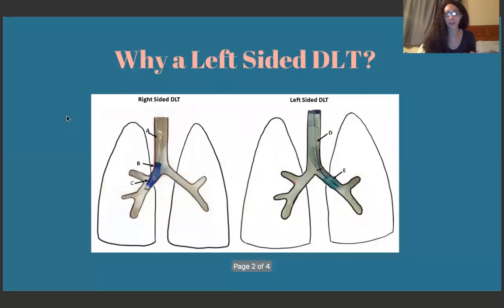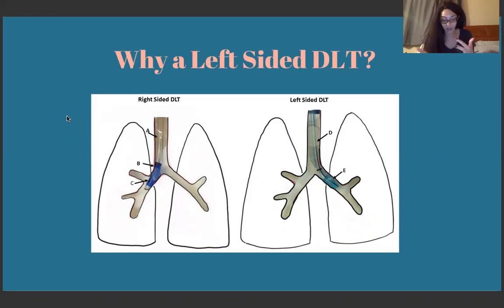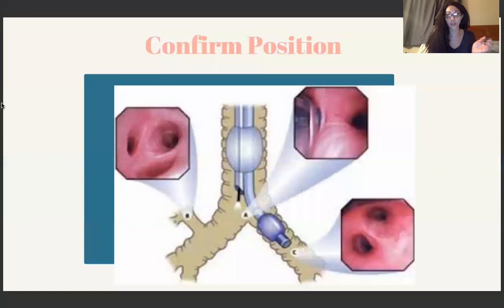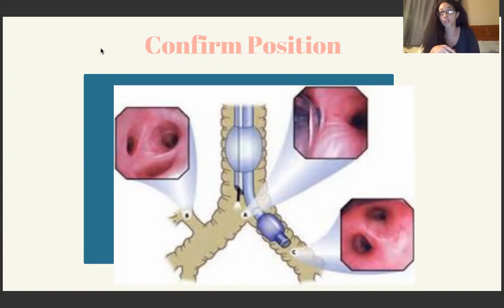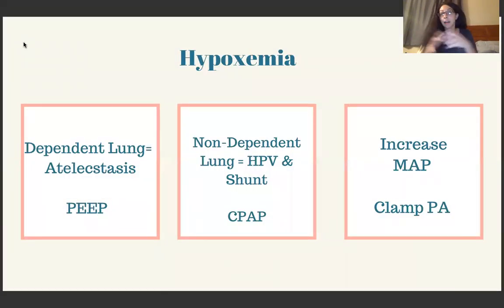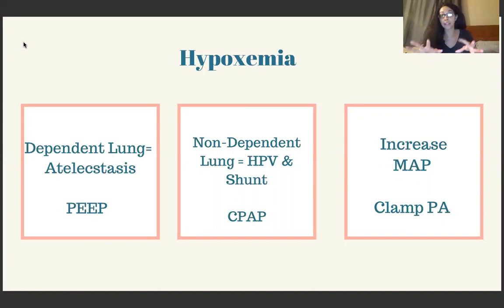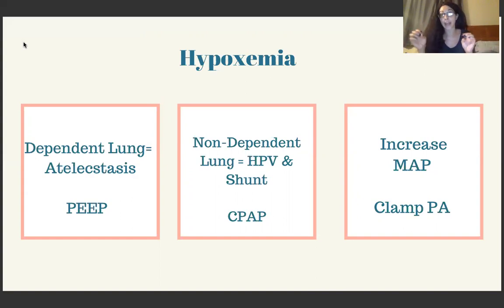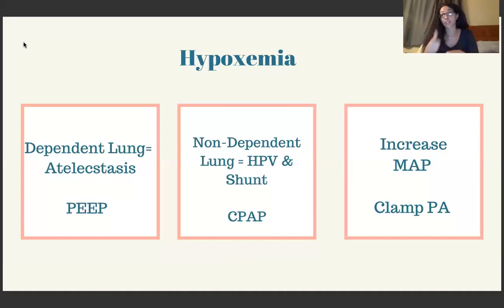Thrive in Five: Double Lumen Tubes & Managing Hypoxemia under Anesthesia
Welcome to my Thrive in 5 series where I teach you anesthesia concepts in less than 10mins!

Do you know why left sided DLT's are used more frequently than Right sided DLT's?
And how do you know your DLT is in the right place?
Plus I go over 4 ways to increase your SaO2/PaO2 when you have a DLT in place. All under 7 mins. Enjoy!